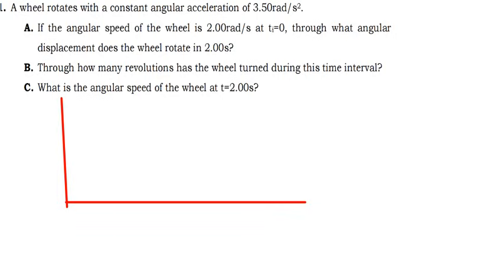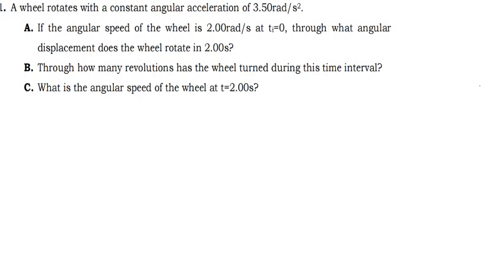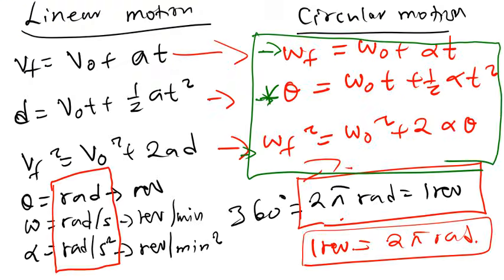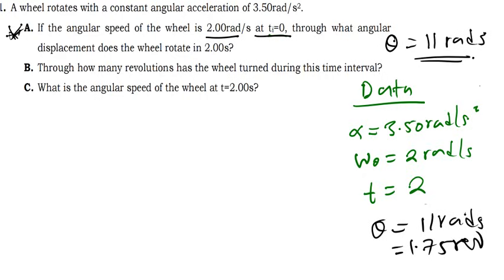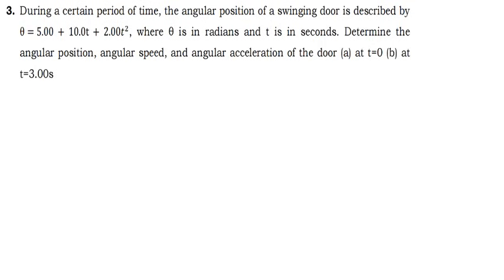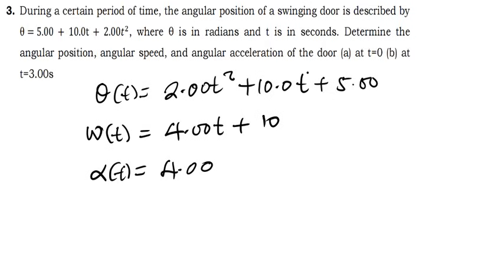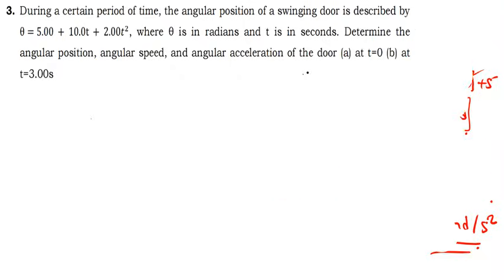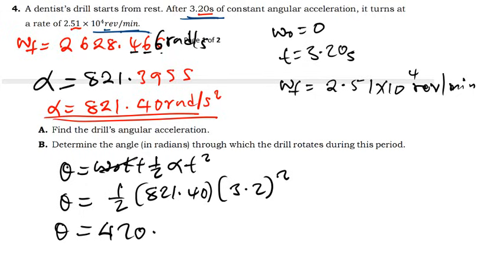Circular Motion | Physics Tutorial Sheet Solutions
In this video we talk about Circular Motion — one of the most important concepts in Physics.
I break down the tutorial sheet step-by-step, showing you how to solve each question clearly and correctly.

Centripetal force & acceleration

Angular velocity

Relationship between linear and angular quantities

Solving calculation-based questions